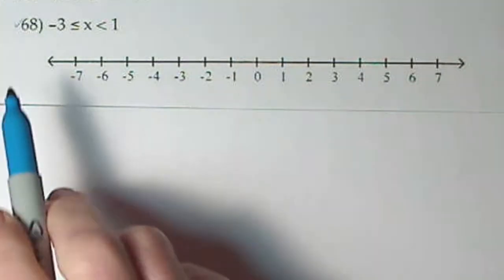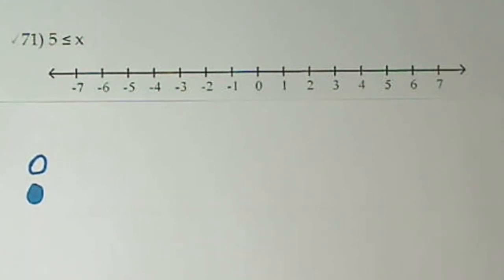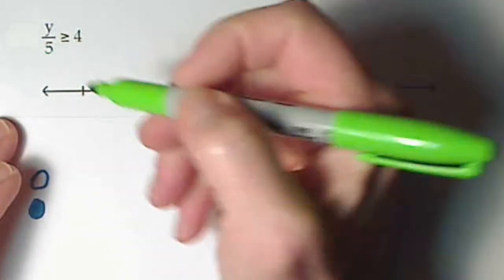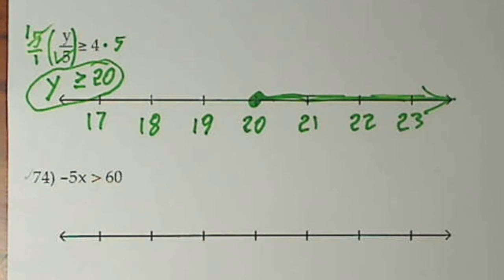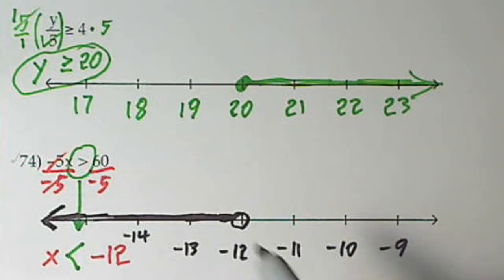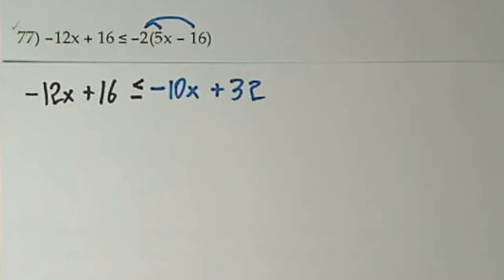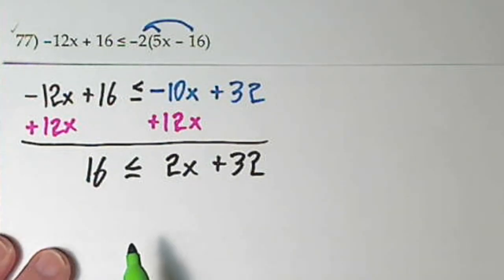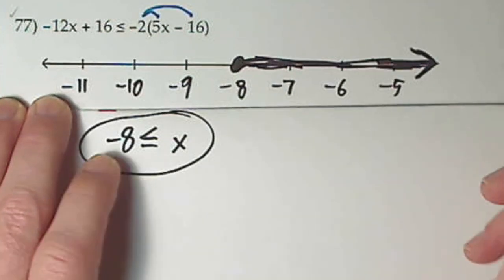024 Practice for Unit 1 Test (68, 71, 73, 74, 77)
graphing inequalities and solving and graphing inequalities